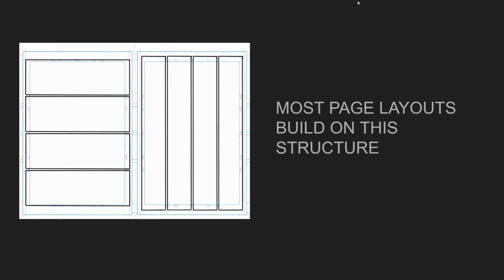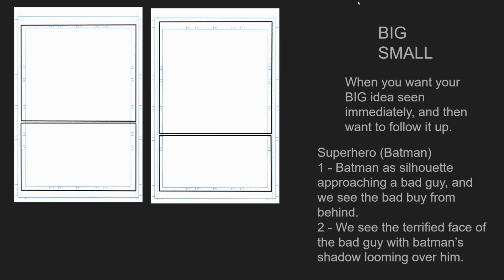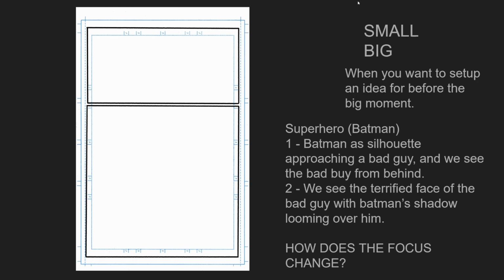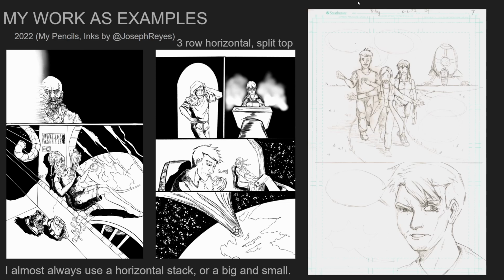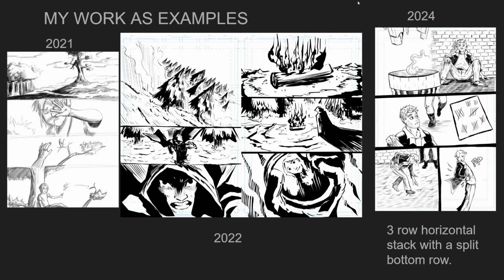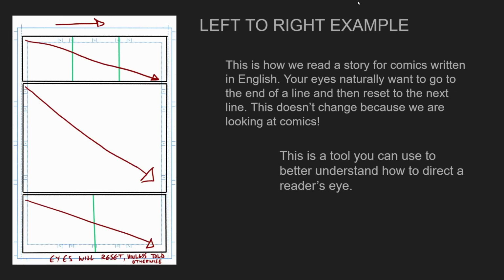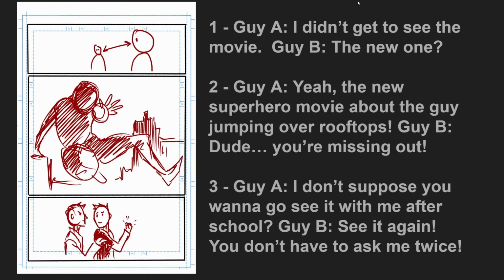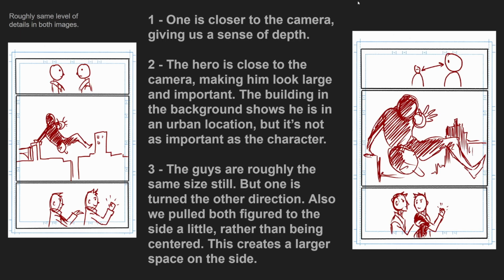Basic Comic Page Design Tutorial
Channel Content is Copyright SamuelReyes LLC and Penguinsteel Games.

You can download my 5 page comic templates for free

00:00 Introduction
00:18 Horizontal Stack
00:59 Prison Bars
01:21 Spreadsheet
01:43 Thumbnails and templates
02:04 Goal of Comics
02:18 Small Big Small (Sandwich)
03:00 Big and Small
03:39 Small and Big
04:10 Customize Templates
04:38 My Examples
06:21 Basic Page Flow
07:24 How The Eye Moves
07:49 Word Balloon Placement
08:36 Asymmetry
08:55 Bad Designed Page
09:09 Page Compare Breakdown
10:18 Ask Yourself on Asymmetry
10:34 LIKE AND SUBSCRIBE